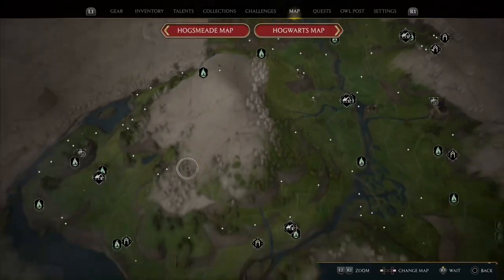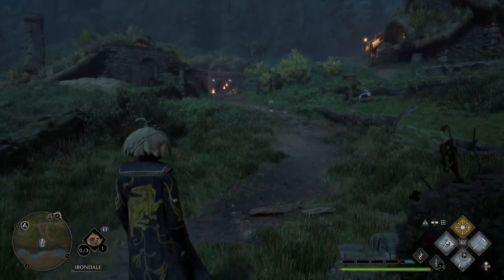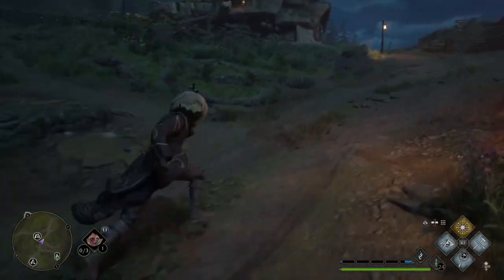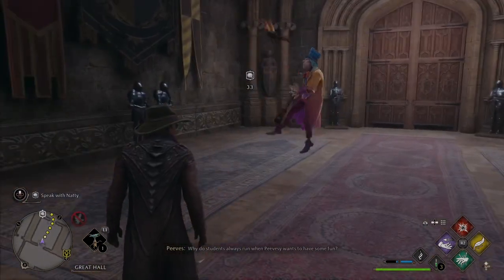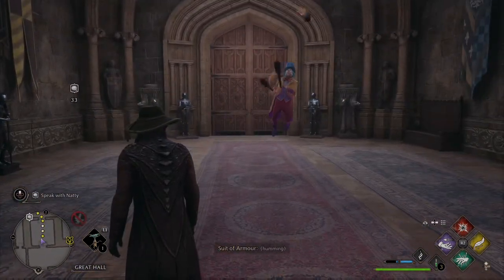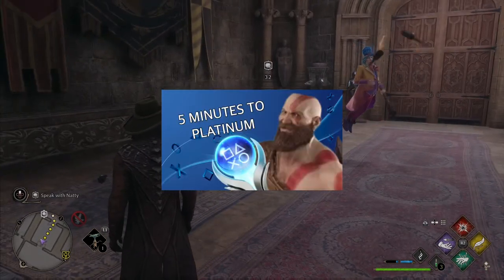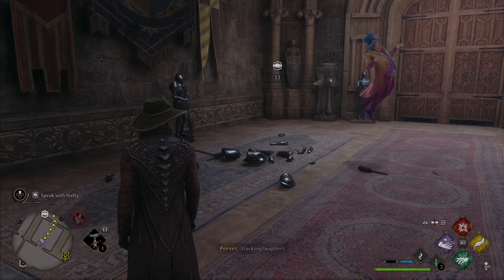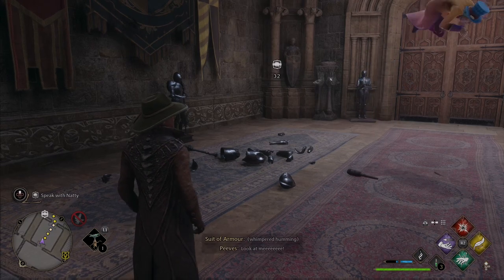How To Get Into The Slytherin Common Room As A Different House In Hogwarts Legacy